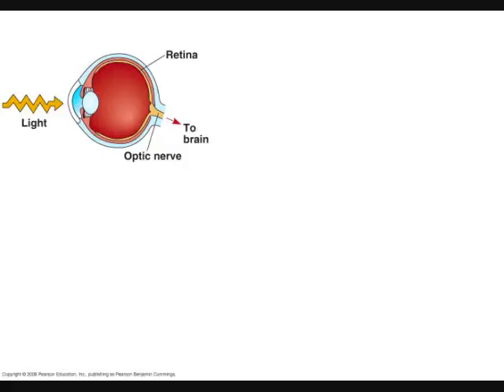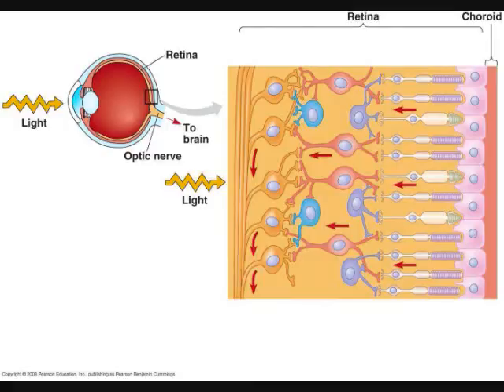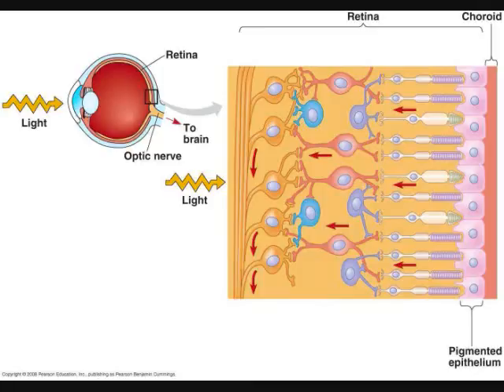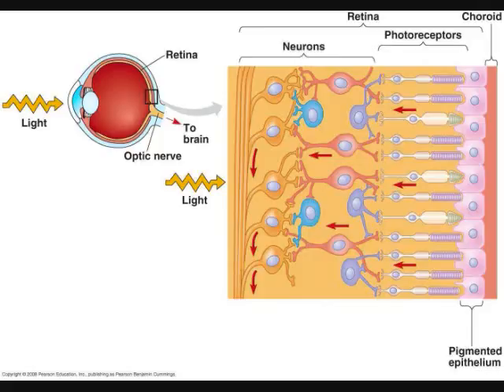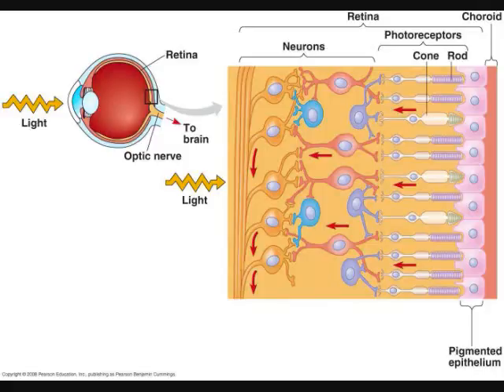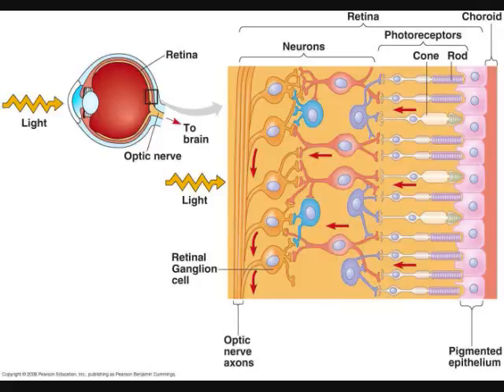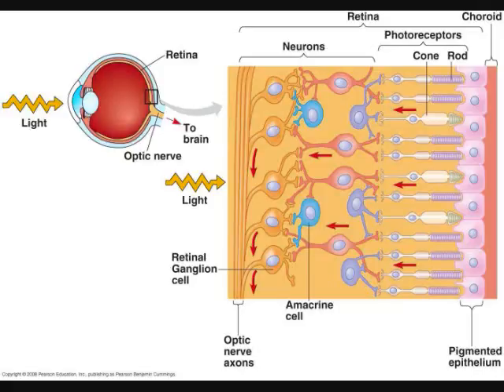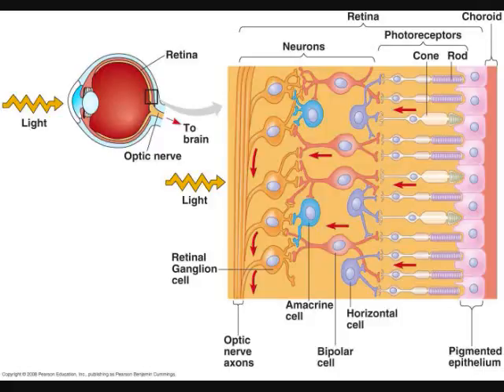Human Eye 02 Retina YouTube